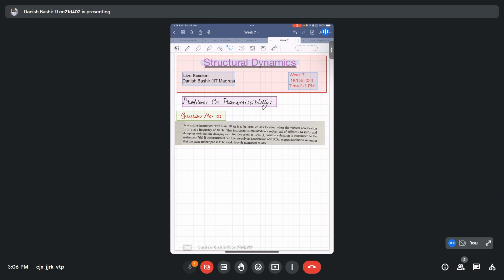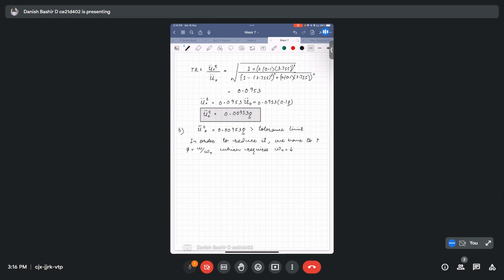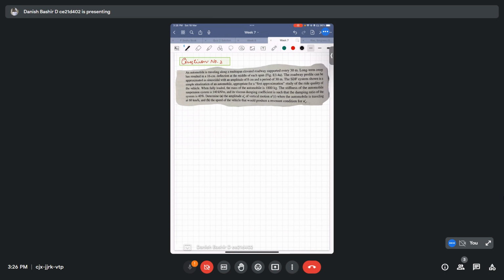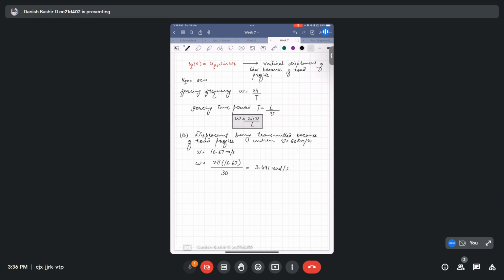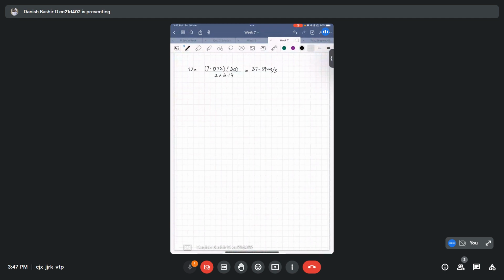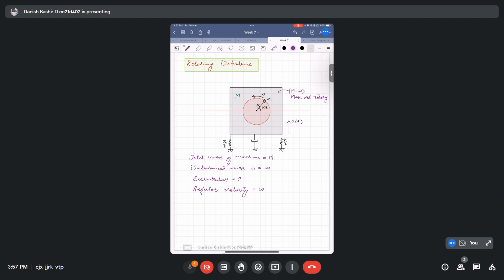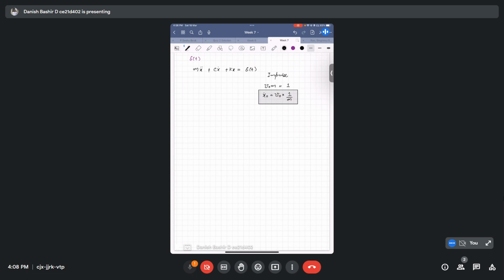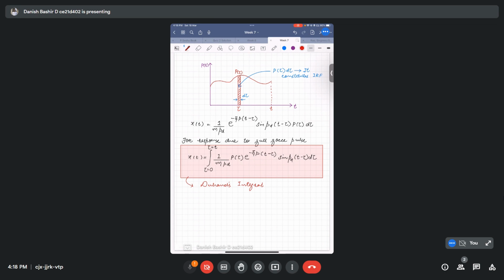Week 7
The video discusses the problems on transmissibility (Damped forced vibrations), Impulse Response Function and Dhaumel's Integral in detail.
Viewers are advised to watch the video at 1.5x or 2x speed to make the most of its informative content, and are encouraged to give a thumbs-up if they found the video helpful :)